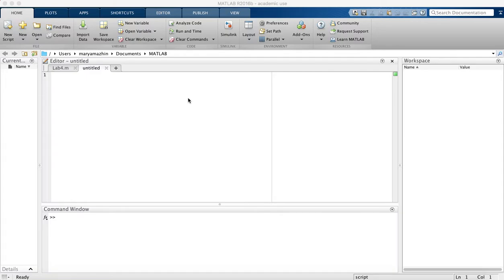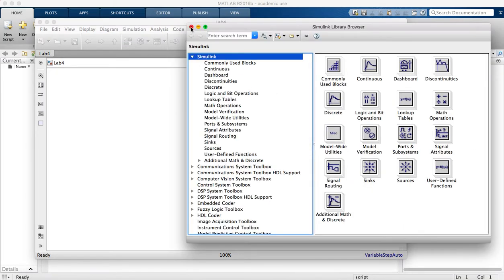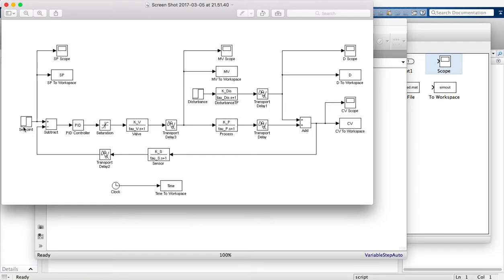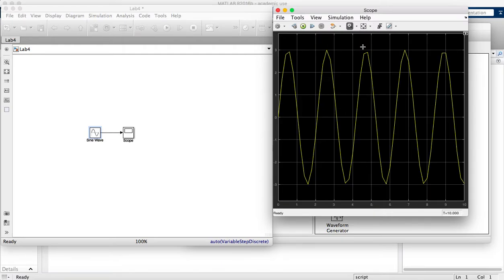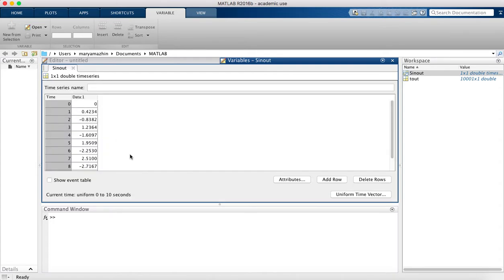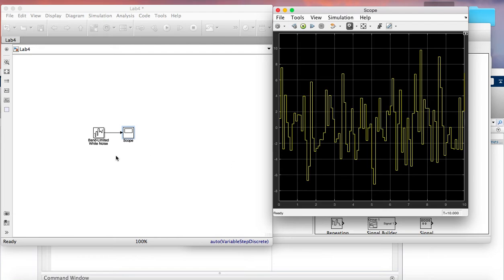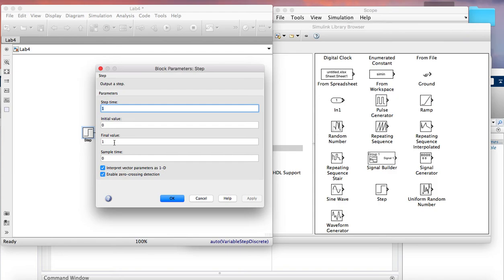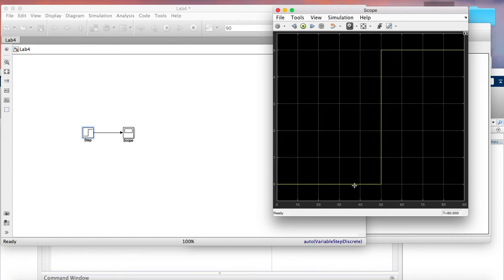Introduction to Simulink I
In this video you will get familiar with the Simulink 2016b environment and:
- How to add different signals to the simulink workspace
- How to see the trends using scope and how to export data to the MATLAB using "to Workspace".